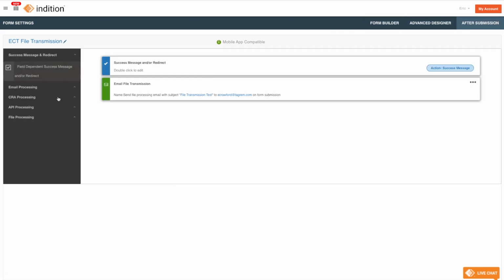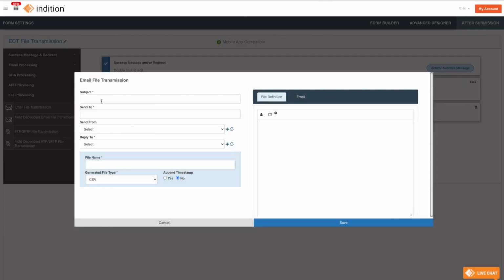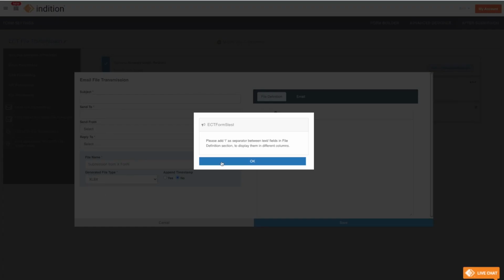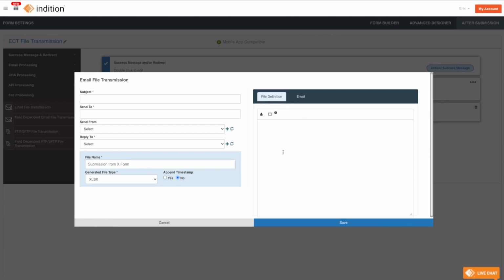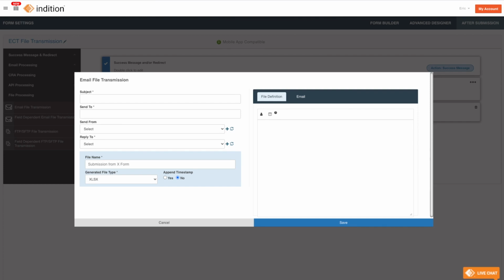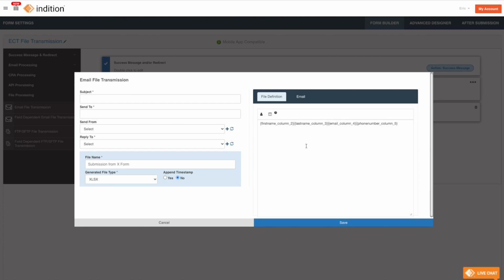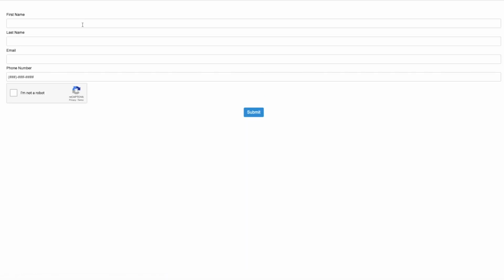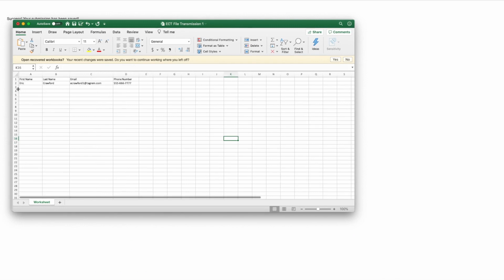File Generation Actions After Submission | Indition Forms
In this explainer video we show you the process on how to get a generated file type using the after submission tab options.